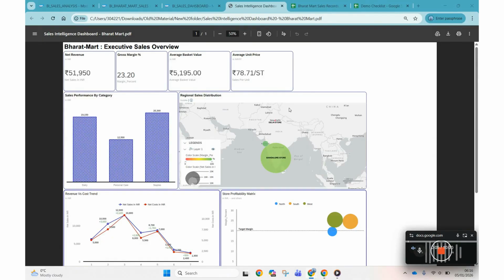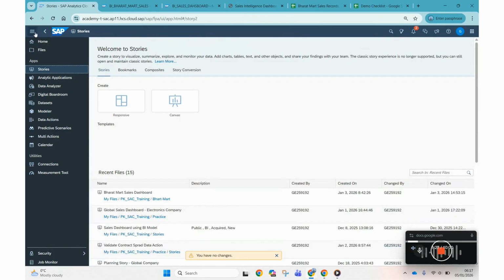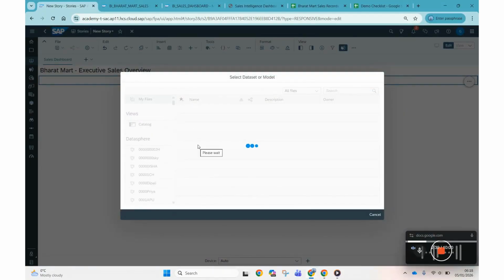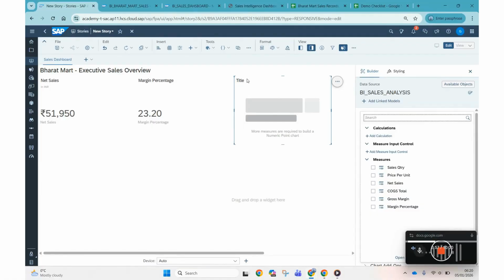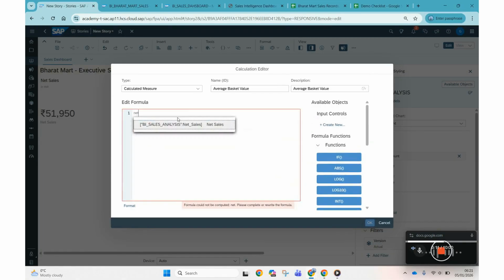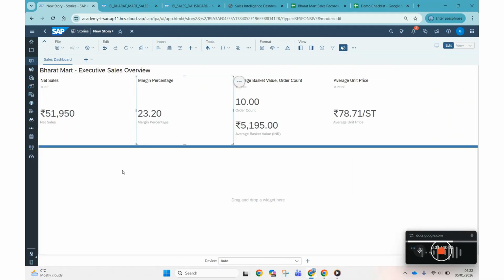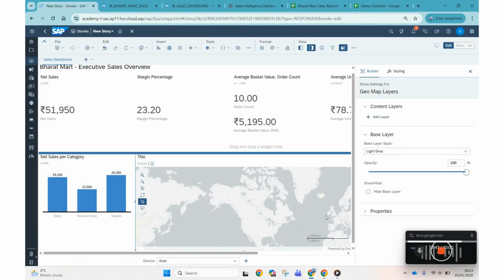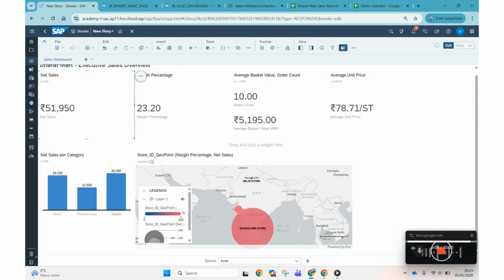Building Your First SAC Story | Part 3: KPIs, Geo-Maps & Bar Charts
It's time to build! We start the Bharat-Mart dashboard from scratch. No more boring tables—we're using KPIs and Geo-Maps to show exactly where the money is.

Highlights:

Designing high-impact KPI tiles.
Visualizing Regional Sales with Geo-Maps.
Comparing Product Categories (Dairy vs. Staples vs Personal Care).